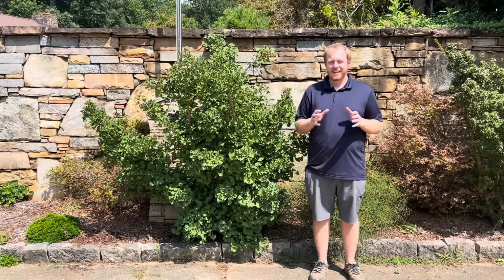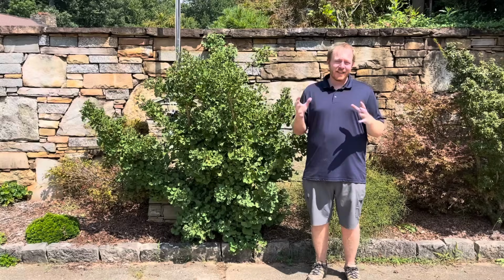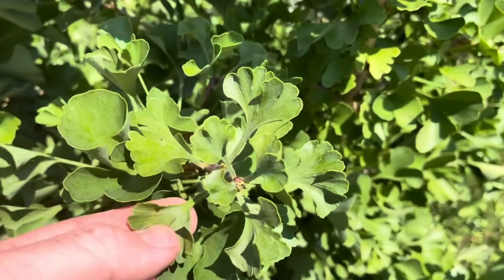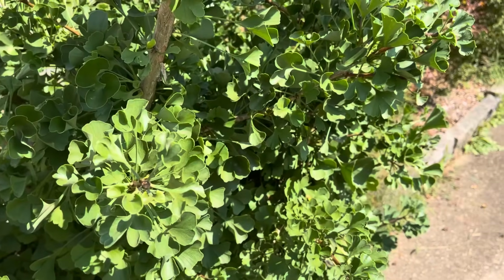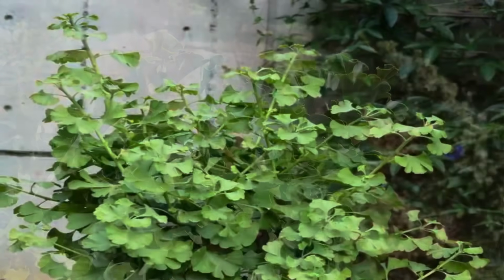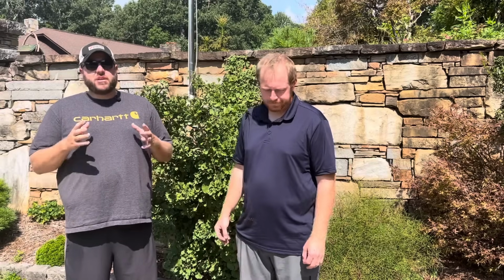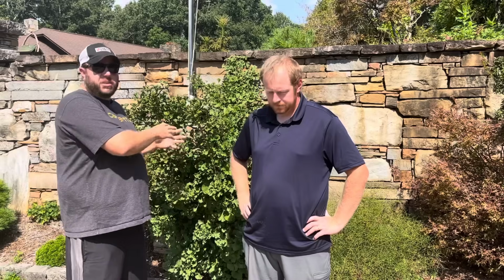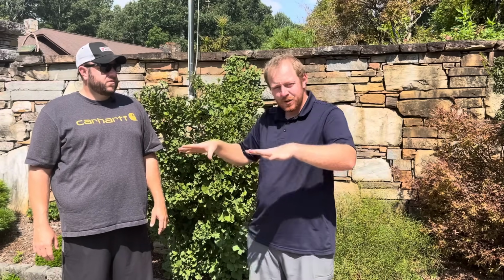GINKGO BILOBA TROLL DWARF GINKGO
The Ginkgo biloba 'Troll' is prized for its compact size and stunning fall colors. It grows to about 3-4 feet tall and wide over ten years, making it perfect for small gardens or containers. Known for its exceptional bright yellow fall foliage, 'Troll' contrasts beautifully with red Japanese maples or deep conifers. This male grafted clone doesn't produce fruits, making it ideal for landscapes where fruit litter isn't desired. 'Troll' is extremely hardy—tolerant of heat, pollution, drought, and even salt—making it versatile for various garden conditions. Its cupped foliage adds an elegant, almost frilly texture, enhancing its appeal in any garden setting.

Ginkgo biloba ‘Troll’ Dwarf Ginkgo Tree

You can buy Ginkgo biloba Troll online mail-order. Troll is a beautiful dwarf male ginkgo tree with great golden fall color. A purchase of Ginkgo biloba Troll is a true investment in your yard! Ginkgo biloba 'Troll' the rare miniature ginkgo tree for you. Buy this Troll ginkgo tree with confidence at our online Japanese maple store!